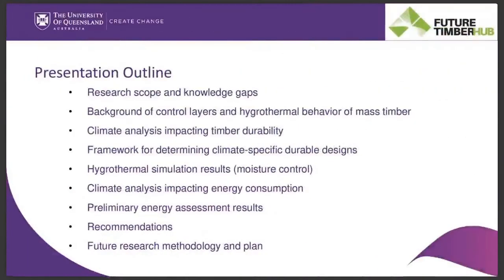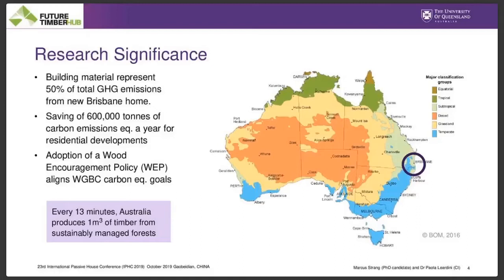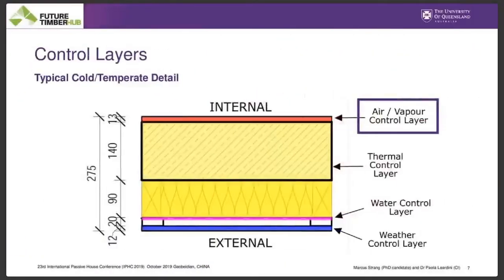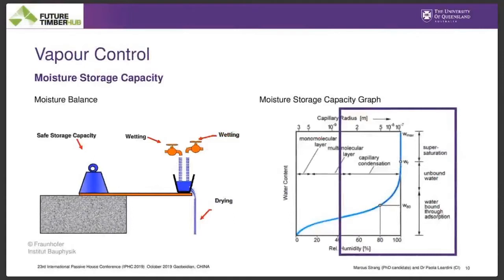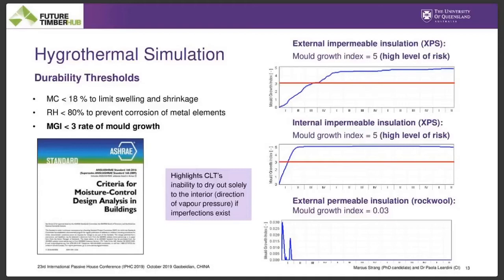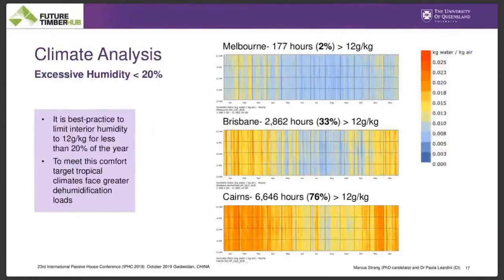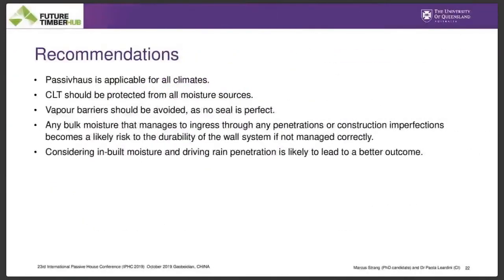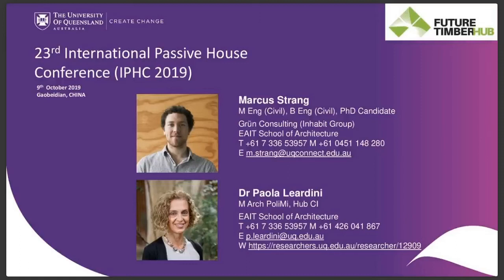Benefits and Risks of Cross Laminated Timber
The Passive House Institute showcases a presentation from the 23rd International Passive House Conference in China focussing on the area of sustainability. Marcus Strang, of the University of Queensland, presents his paper:  Material Benefits and Risks of Cross Laminated Timber for Passive House Construction in Subtropical Climates. Marcus is an experienced Passive House Designer from Melbourne, Australia.